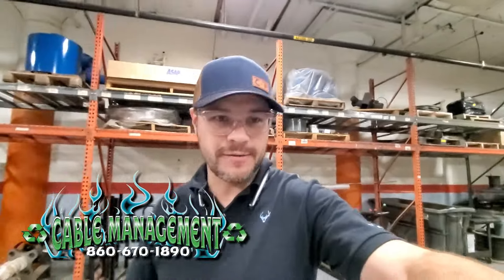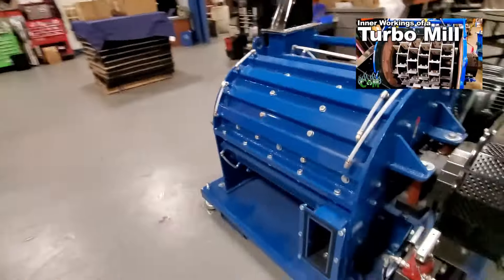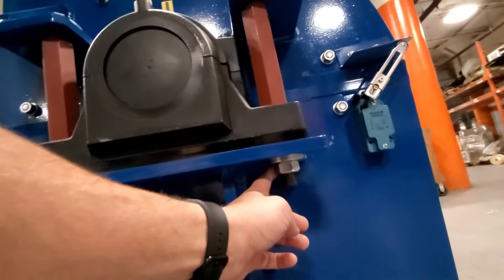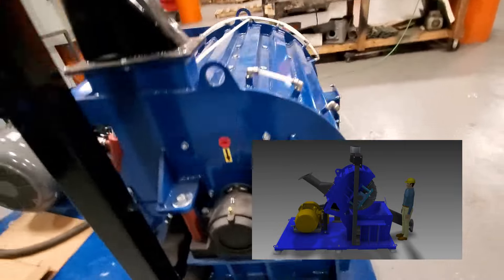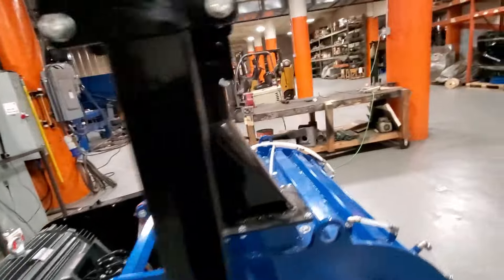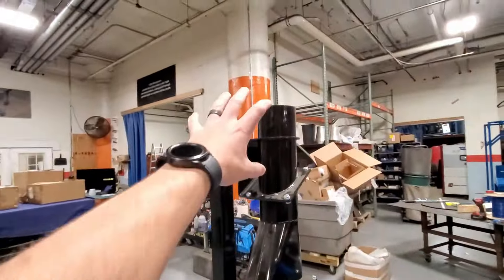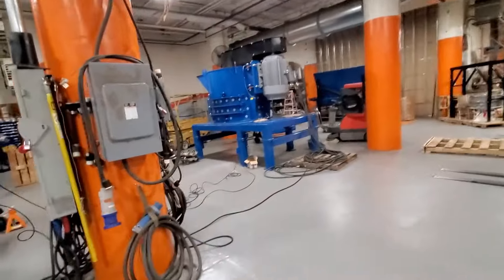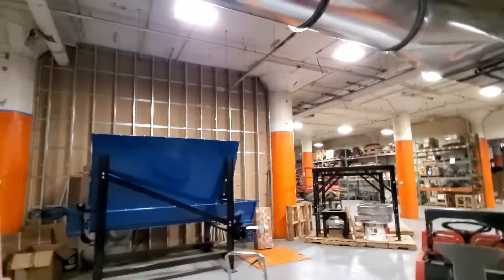Preparing Li-ion Recycling Equipment